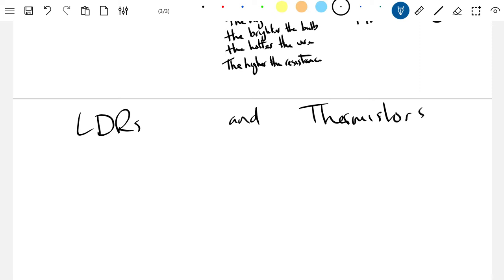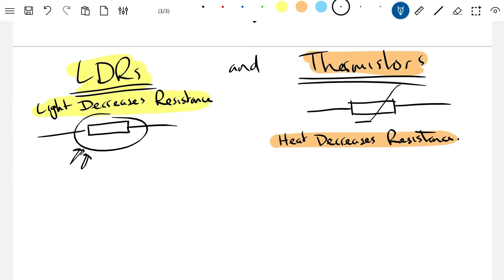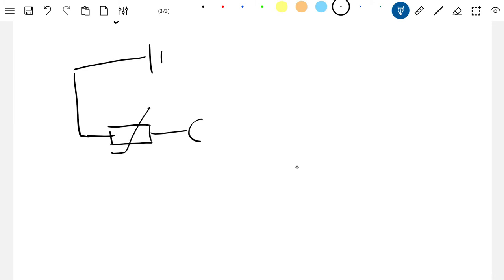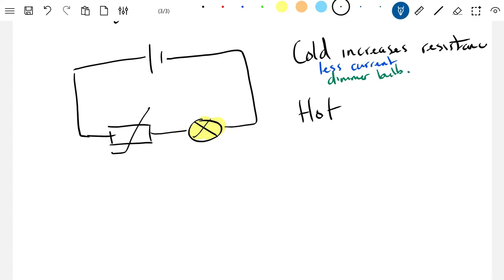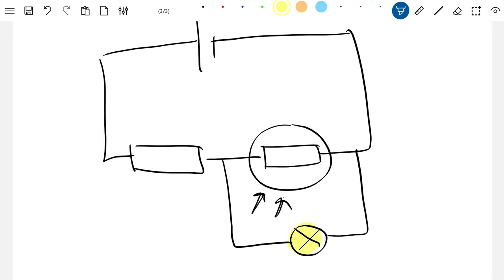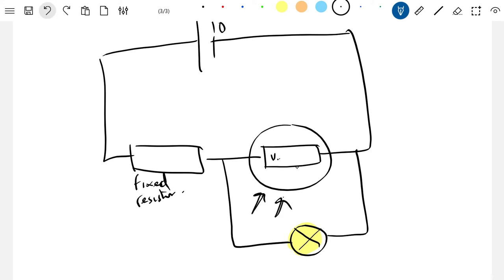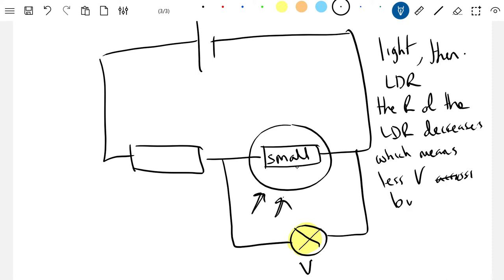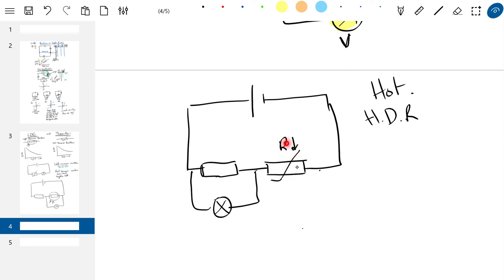Electricity Revision - LDRs & Thermistors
Physics GCSE AQA LDRs & Thermistors